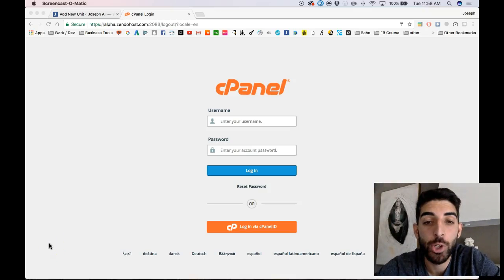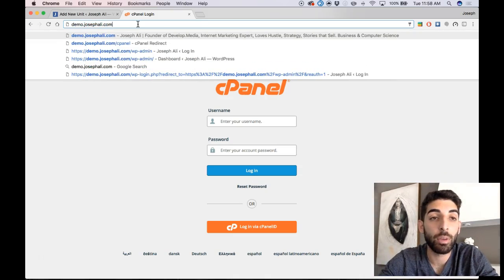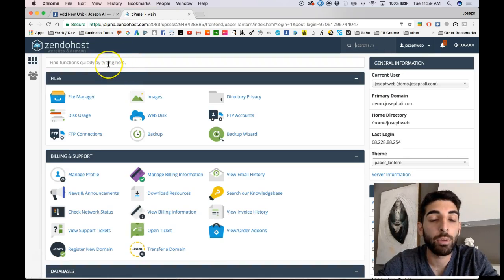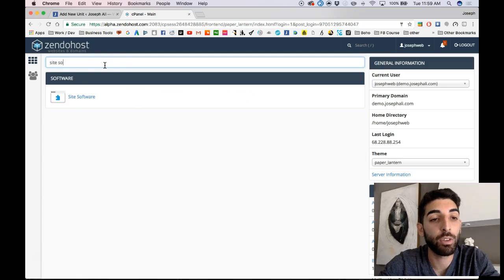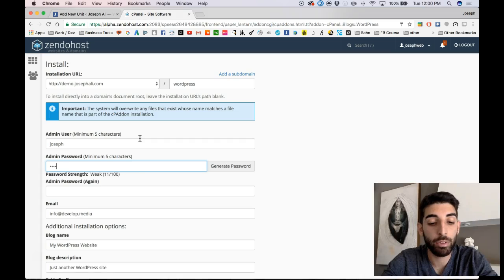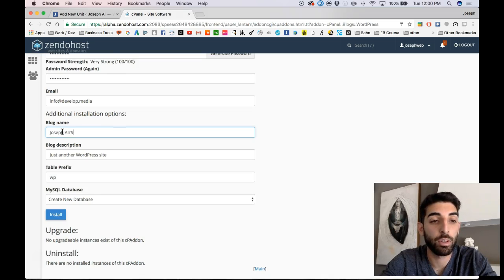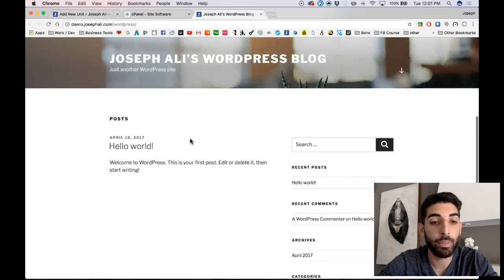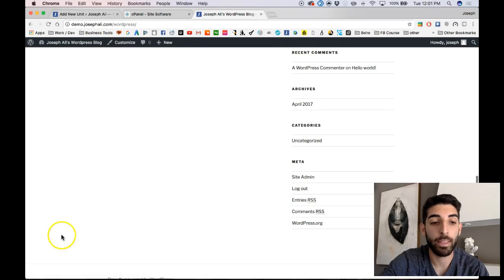How to Setup Wordpress Website (cPanel 1-Click Installer)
In this demonstration, I am going to show you how to install Wordpress website/blog using cPanel's 1-Click Installer - This is by far the easiest and quickest method to setup a Wordpress website.

I am using for website hosting and domains. They are reliable and really easy to use.